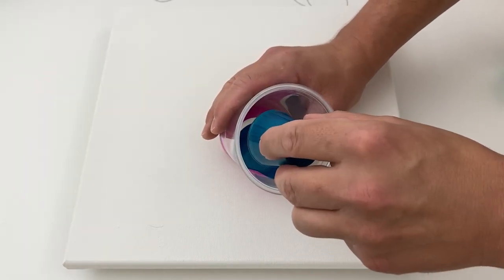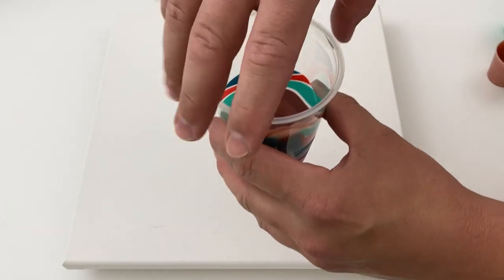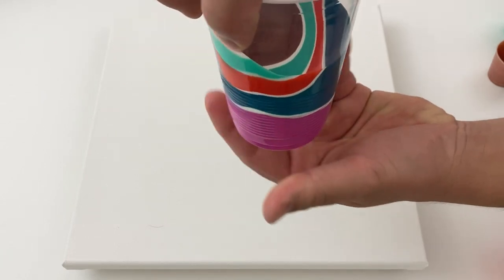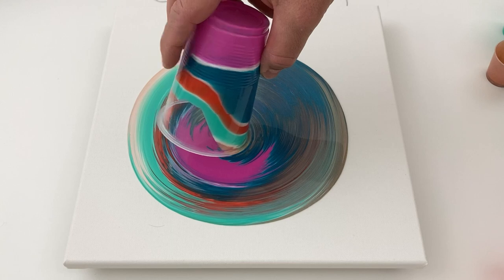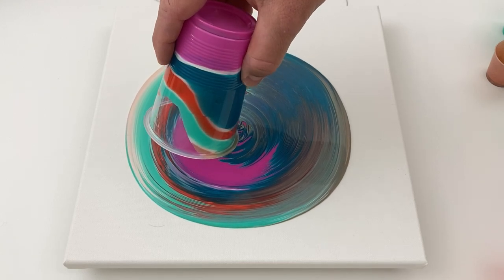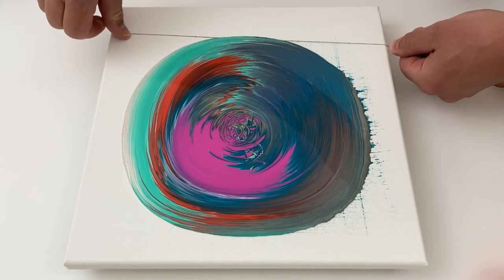Wooo! - Acrylic Pour - Oh Yah! Threading The Needle Pour 🧵 🪡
Oh yah, brand new one for the show.  See it to believe it 😜😜😜😜😜😜😜😜😜😜
Enjoy! Sorry about some of the extreme music choices lmao 🤣

Colours Used - Rose Gold, Titanium White, Metallic Cobalt Blue, Vermillion, Brilliant Aqua Green and Medium Magenta

🎼All music made, played, recorded and mastered by me!!🎼 - Check out Low Production Value’s (Alternative Rock) album